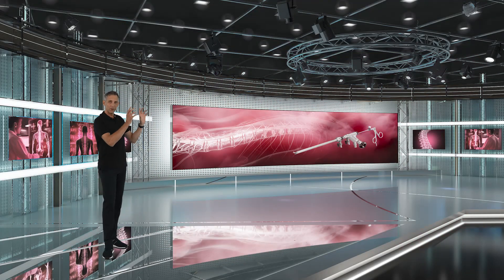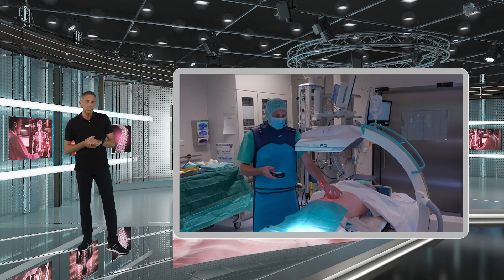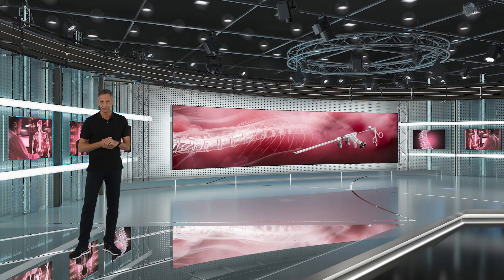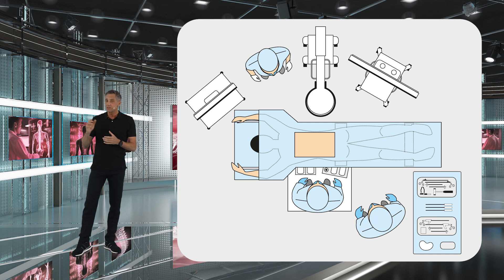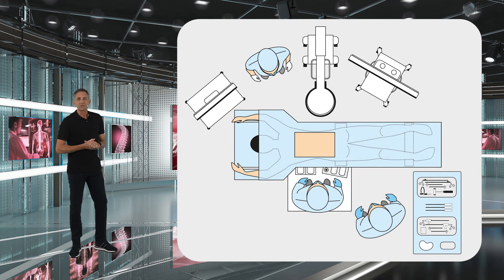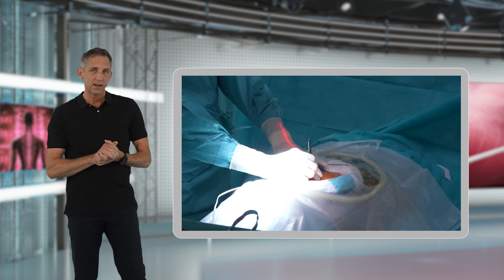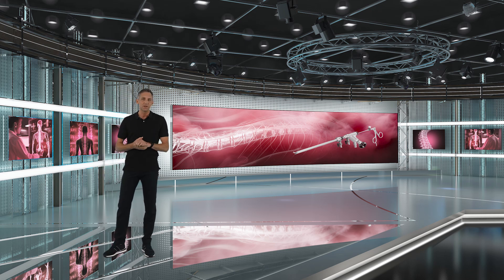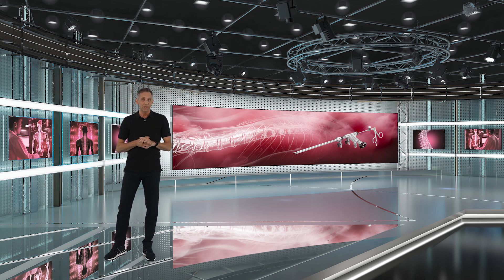#2 OR Setup - RIWOspine: Tips & Tricks for Full-Endoscopic Spine Surgery Prof. Dr. Christoph Siepe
Professor Dr. med. C. Siepe shares essential Surgical Steps, Tips, and Tricks for Full-endoscopic Spine Surgery. Learn from a leading expert as he breaks down complex procedures into easy-to-follow tutorials. Whether you're a seasoned spine surgeon or a medical student, these videos offer valuable insights into the latest advancements in minimally invasive spine surgery.

Endoscopic Spine Surgery Tutorial Chapter 2

- OR Setup